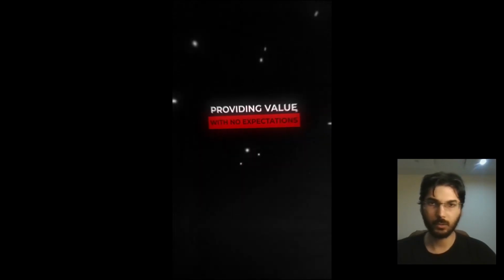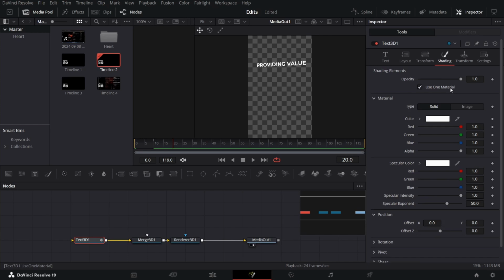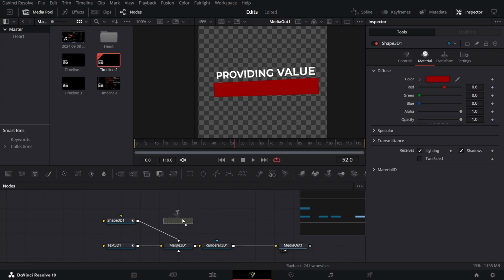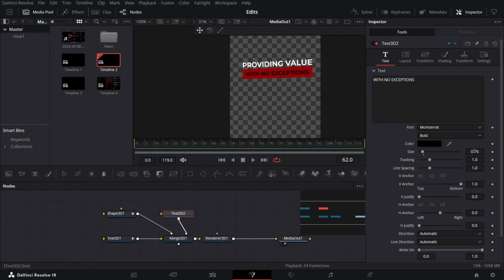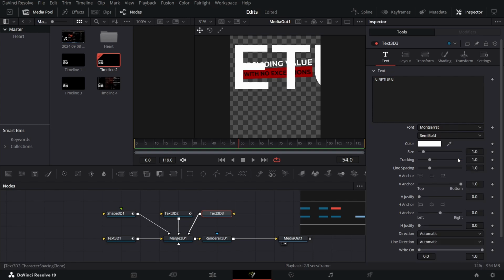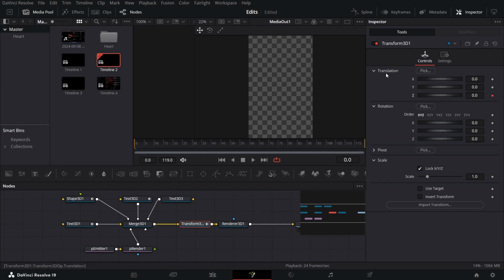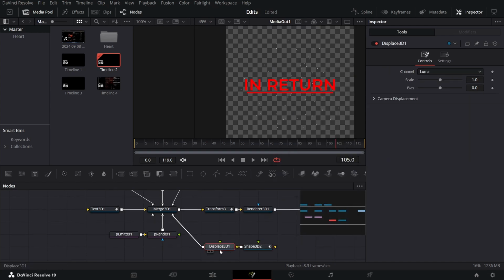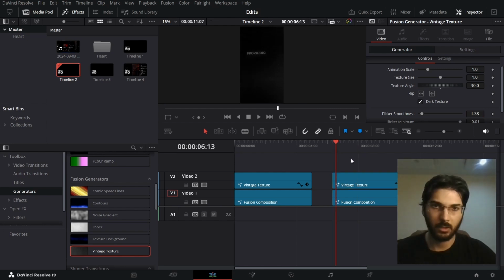Viral 3D Text Motion Graphics for Reels & Shorts in DaVinci Resolve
Want your Reels and Shorts to stand out? In this DaVinci Resolve tutorial, learn how to create viral 3D text animations that will elevate your short-form content and grab viewers’ attention. Perfect for Instagram Reels, YouTube Shorts, or TikTok, this tutorial guides you through the steps to make text animations with depth and style!

By the end of this tutorial, you’ll have all the skills to create bold, professional 3D text animations that capture attention in the first seconds. Perfect for anyone looking to enhance their Reels and Shorts with pro-level DaVinci Resolve effects!

Let’s get your Reels & Shorts ready to go viral! 📲✨🔥